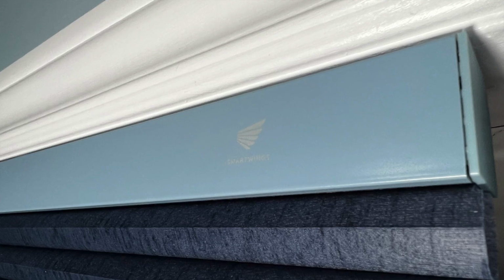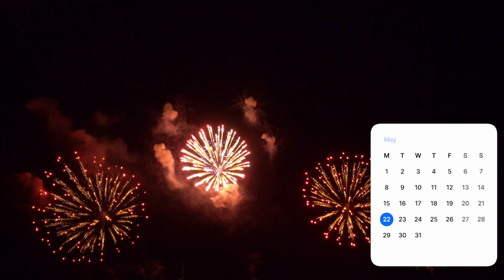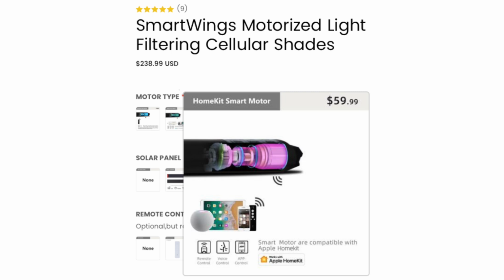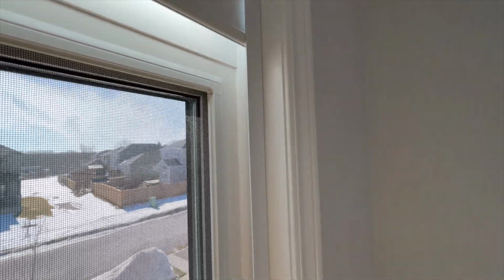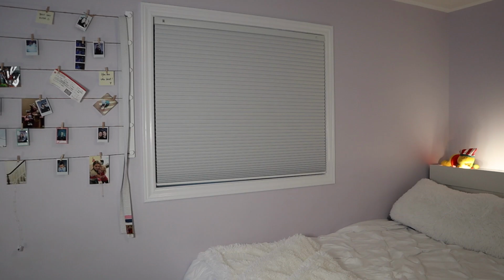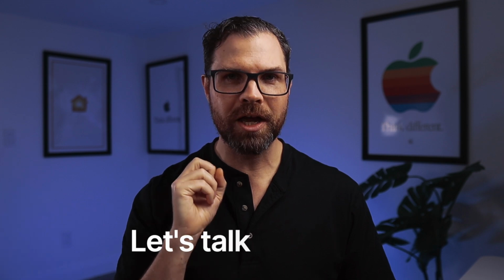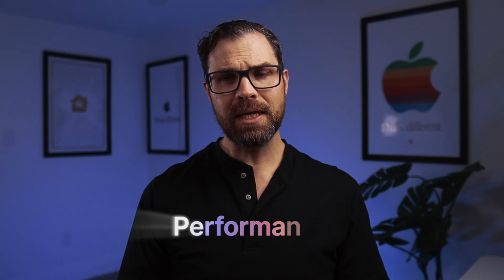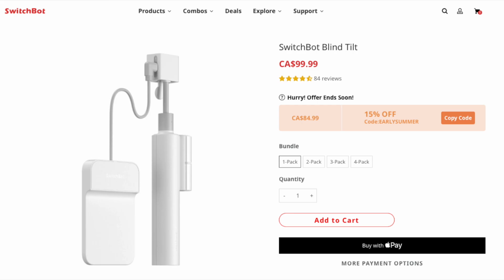SmartWings Smart Blinds with Thread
New Video!

SmartWings Smart Blinds with Thread technology are finally here!

Compared to many other HomeKit window shades available today, SmartWings is comparably less expensive, making these more accessible. If you can, you have got to experience life with Thread enabled smart shades.

I was fortunate to get early access to these blinds and have been testing them since mid January. In this video, I’ll go cover the features and tell you what I like and what to watch out for to help you make an informed decision.

These are links to some great products for your Smart home. The below genius links are set up to direct you to the correct Amazon store based on the country you live in

Looking for HomeKit buttons to control your blinds and other HomeKit products?

Philips Hue Dimmer Switch
WeMo Stage Scene Controller (thread)

0:00 Intro
1:07 Smart Shades Benefits
1:39 Remote
2:00 Using Buttons
3:06 SmartWinds Website
4:37 My BLU Roller Shades
5:11 Cellular Shades
5:37 Blackout Shades/Side Panels
6:46 Installation
7:16 Controlling your Blinds
7:52 Solar Panel
8:40 Charging
9:06 Let’s talk THREAD
10:01 Speed (demo/comparison)
10:56 Performance
11:52 Operating Noise
12:00 Final Thoughts